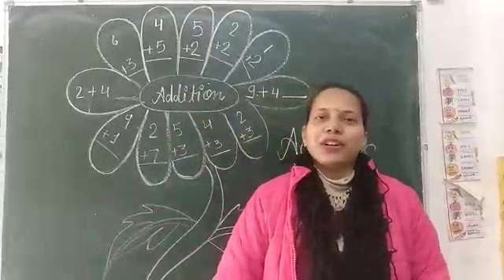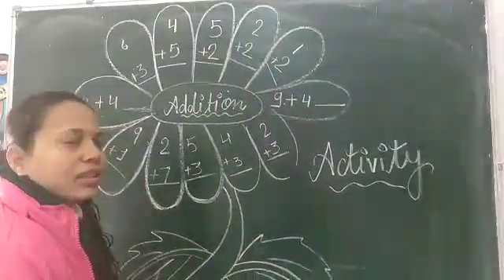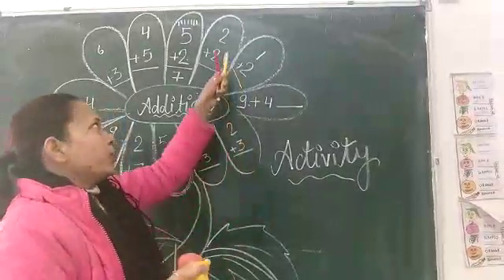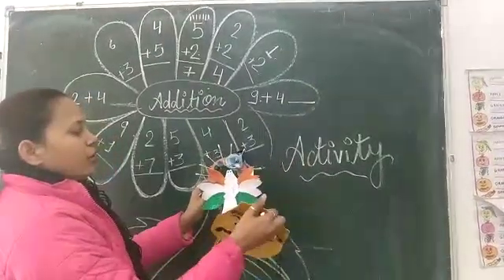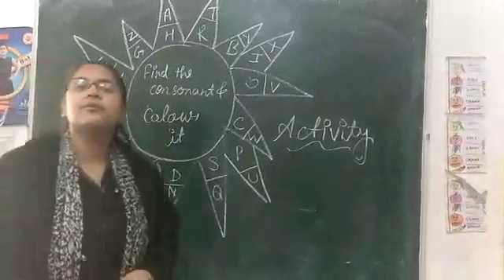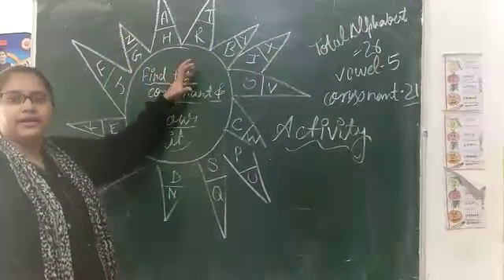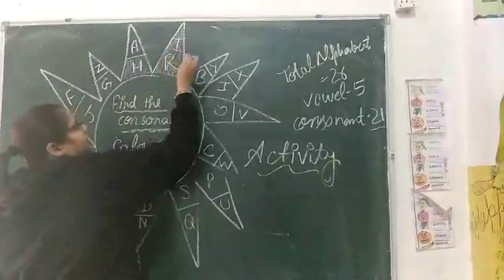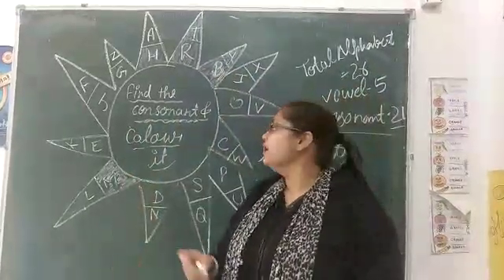Activity maths and English for kids 📕📕📕✏✏✏✏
Video from Priya Saxena